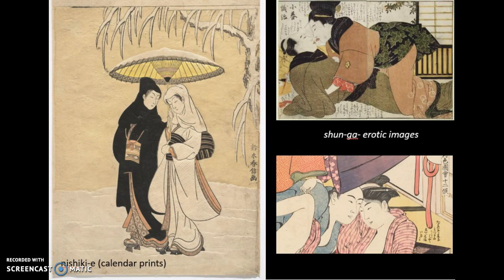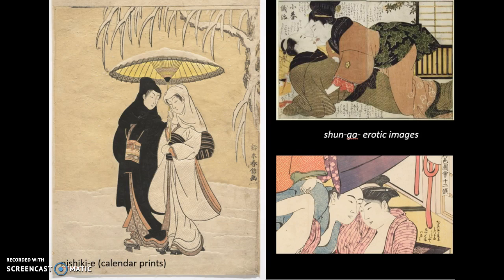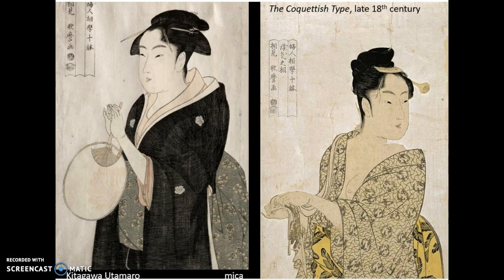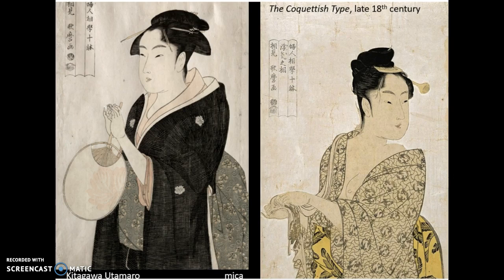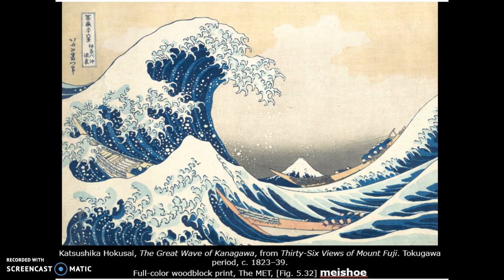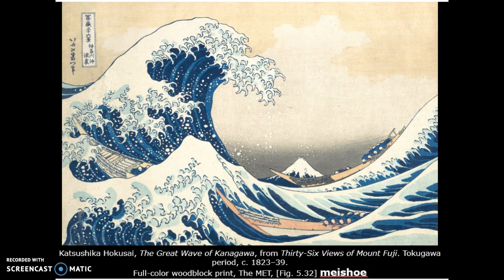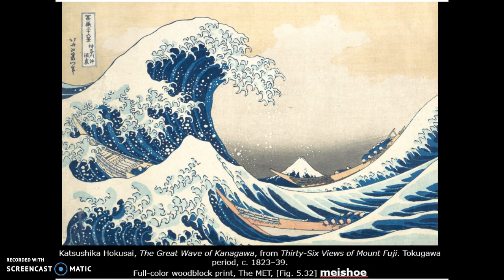Ukiyo-e to Hokusai